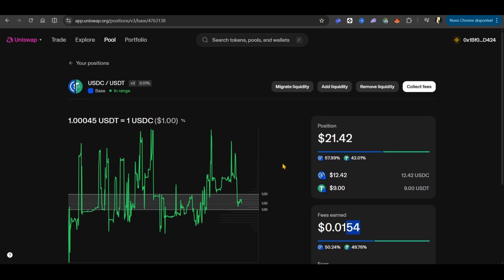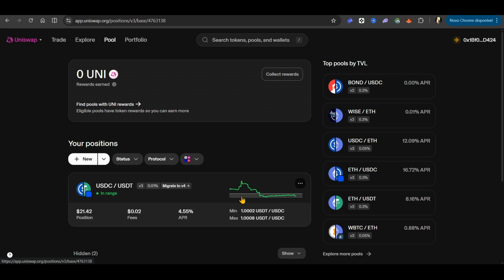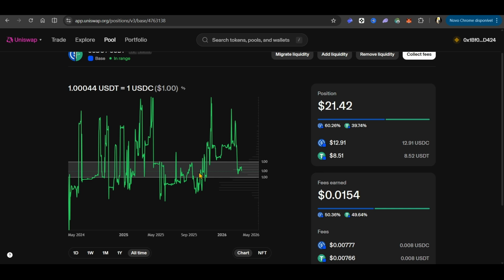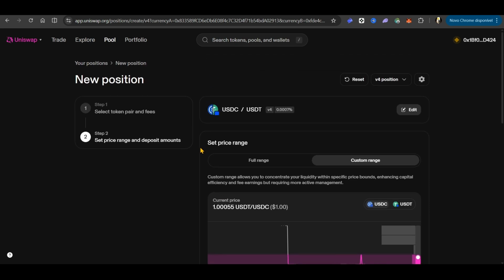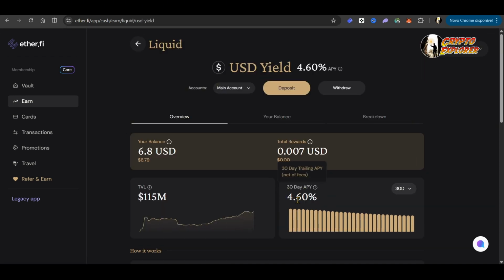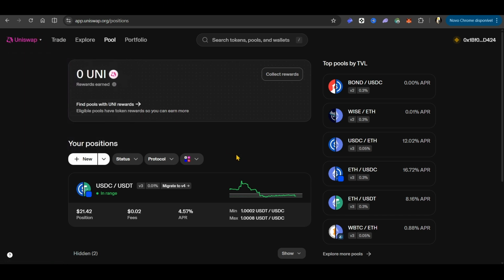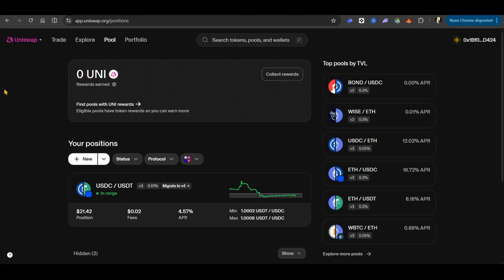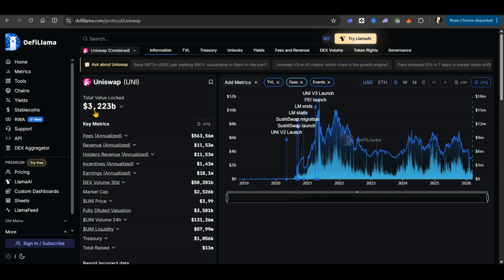5% APR Stablecoin Farming | Real Results After 6 Days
This video details a successful stablecoin LP position on Uniswap Base network, which has already generated significant fees in less than a week. We'll dive into the specifics of this yield farming defi strategy and also touch on how LPs yield compared to EtherFi's automated vaults.

💳BEST CRYPTO CARDS💳
🕵️‍♂️SPEND CRYPTO ANONYMOUSLY - NO KYC🕵️‍♂️
🔐KEEP YOUR CRYPTO SAFE WITH TREZOR🔐
🔄SWAP CRYPTO Anywhere With Lowest Fees🔄
My favorite CEXs📈
Get in touch with me, business only